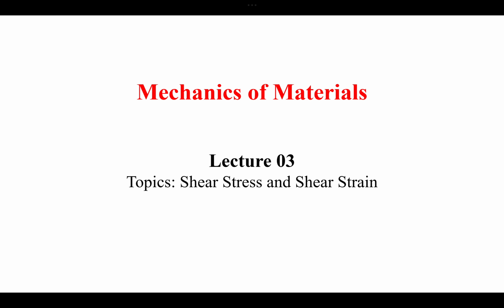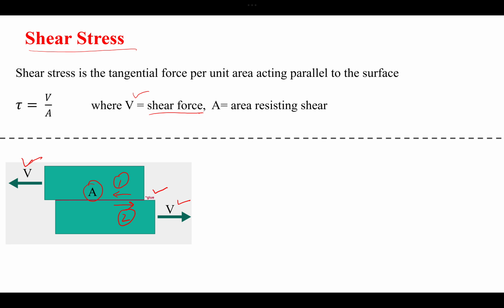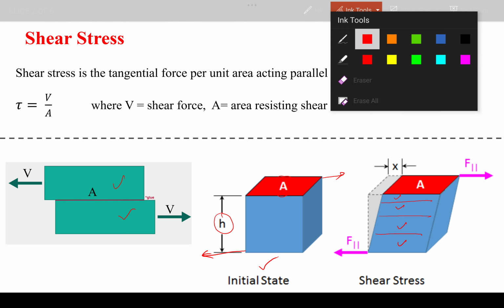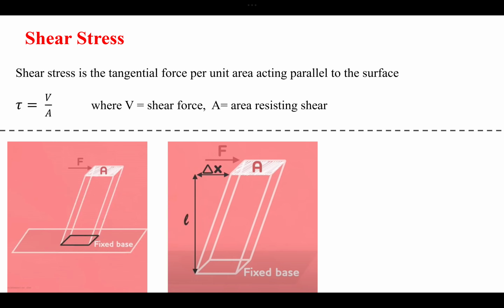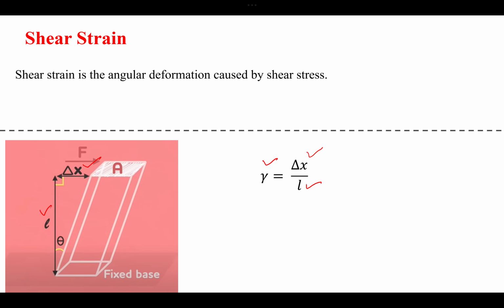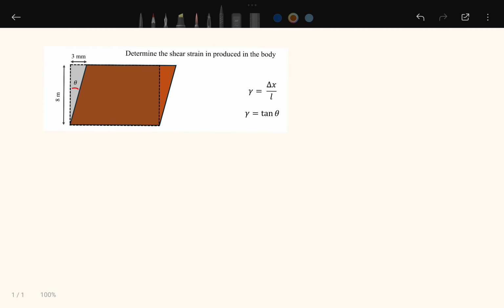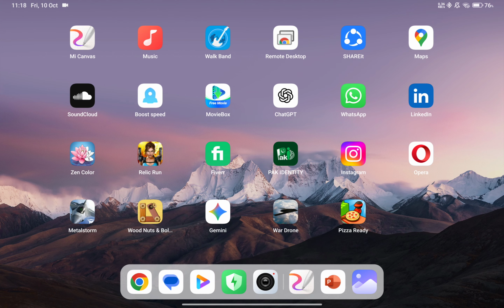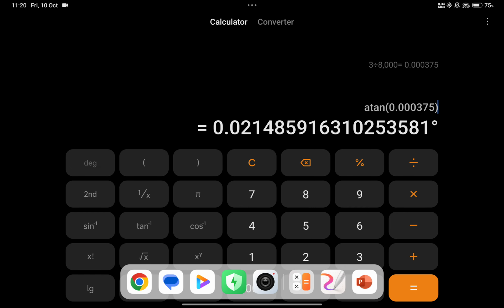Shear Stress and Shear Strain (Lecture 03 - Part 01) | Mechanics of Materials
In this lecture, we discuss shear stress and shear strain, essential concepts in understanding material deformation under transverse loading. This topic builds directly on the stress–strain fundamentals covered in Lecture 02.

🧭 What You Will Learn:

Definition and physical meaning of shear stress (τ)

Definition of shear strain (γ)

Relationship between shear stress and shear strain

Modulus of Rigidity (G) and Hooke’s Law in shear

Practical examples of torsion and shear deformation in shafts and beams

Mechanics of Materials, Strength of Materials, Shear Stress, Shear Strain, Modulus of Rigidity, Torsion, Shear Deformation, Elasticity, Engineering Mechanics, Civil Engineering, Mechanical Engineering, Structural Analysis.

👉 Continue watching the full Mechanics of Materials playlist to master stress analysis, torsion, bending, shear force, and deflection topics.